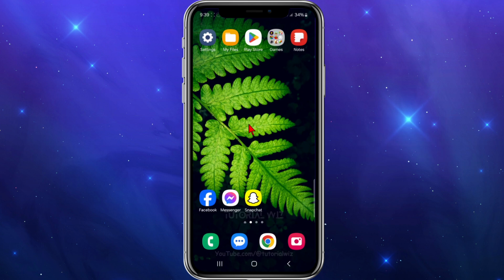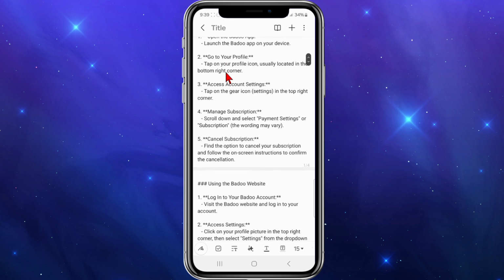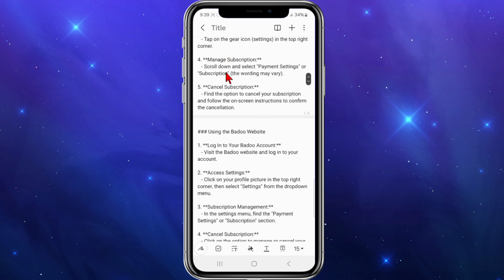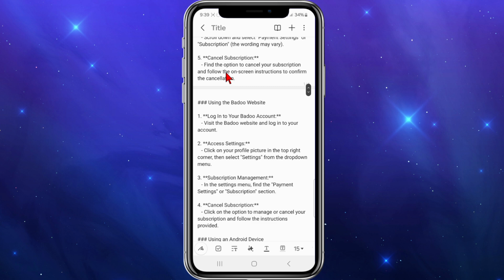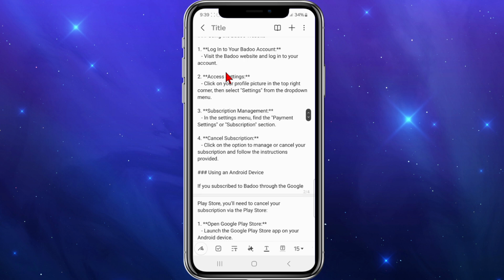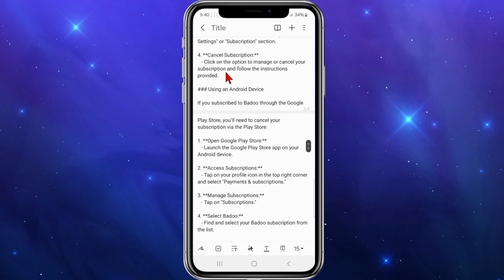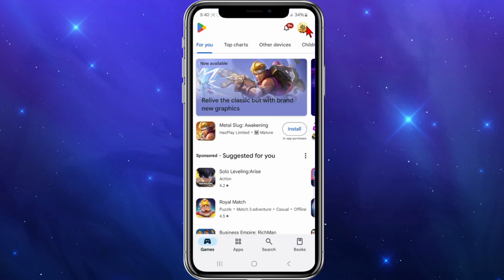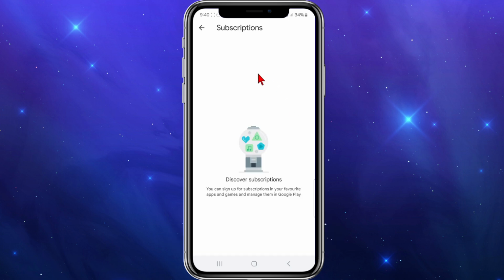How To Cancel Badoo Subscription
In this video, I’ll guide you through the steps to cancel your Badoo subscription quickly and easily. Whether you're looking to pause your account or end your subscription, this step-by-step tutorial will help you through the entire process. Follow along to manage your Badoo subscription with ease!